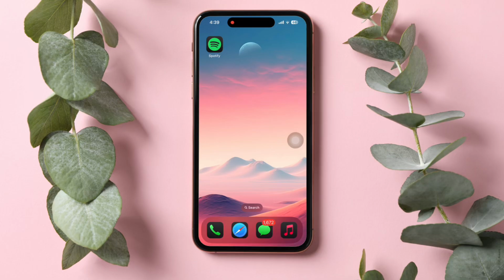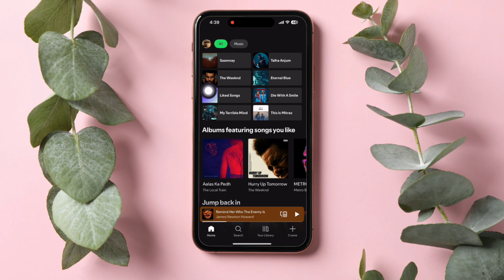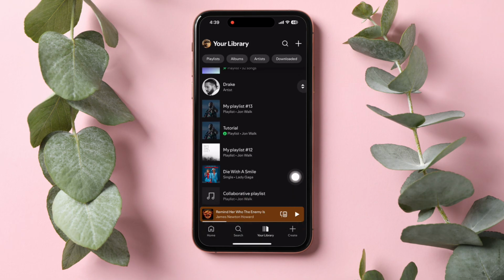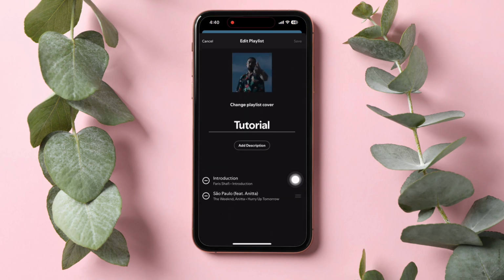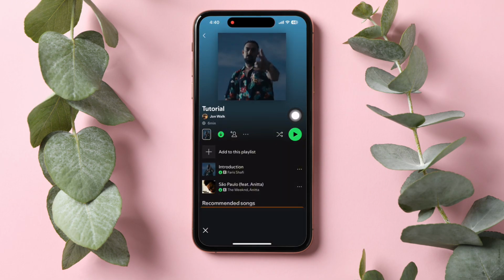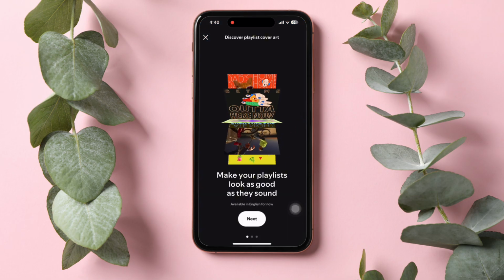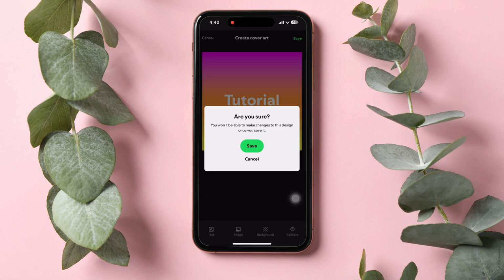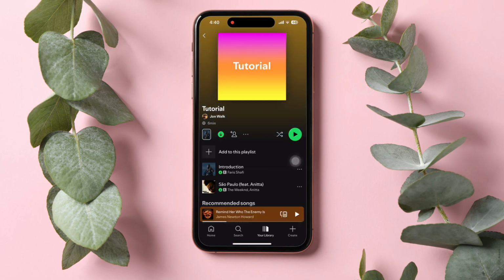How To Change Spotify Playlist Picture 2026 (iPhone/Android)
Changing your Spotify playlist picture is a game-changer, and I'm here to show you how to do it effortlessly! If you're like me, you want your playlist to vibe with your mood and style. Updating your Spotify playlist image is super easy and makes your music list pop. Whether you're on your phone or desktop, I've got you covered with step-by-step instructions. I'll walk you through how to switch up that playlist cover in no time. Perfect for those who love customizing their Spotify experience! Say goodbye to boring default images and hello to a personalized playlist that truly represents your taste. Let's make your Spotify playlists as unique as your music taste!